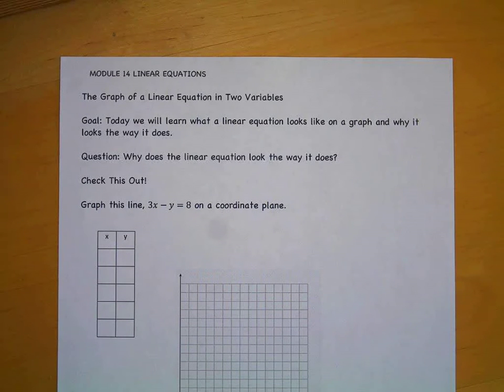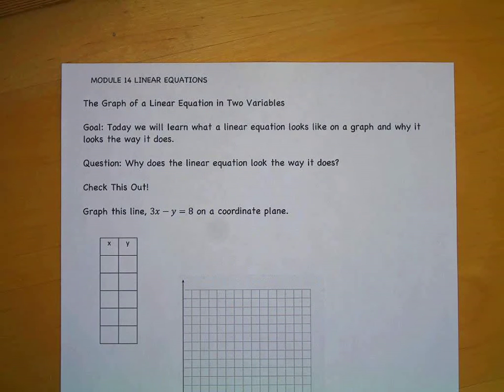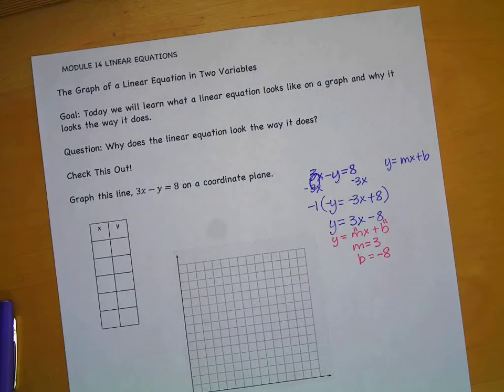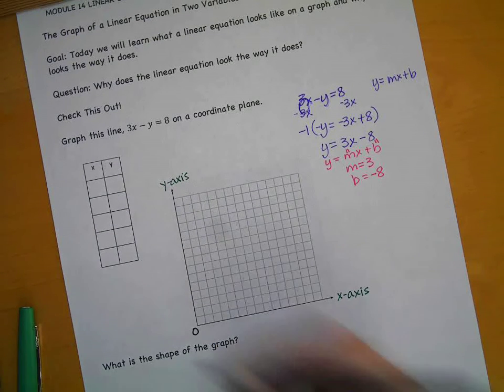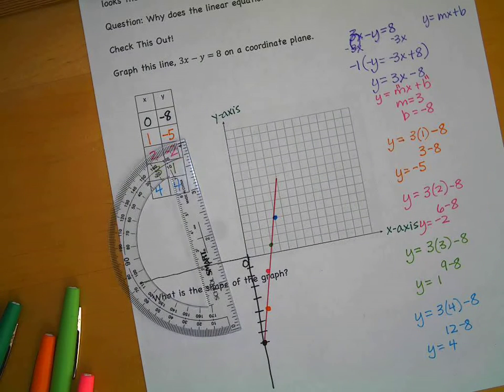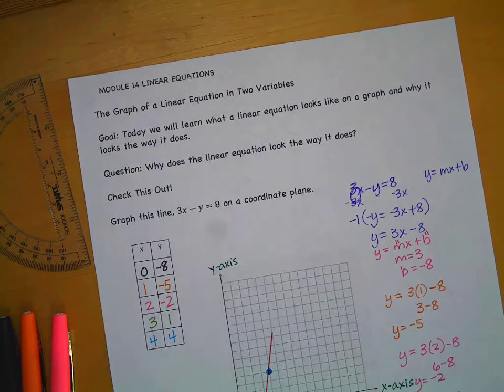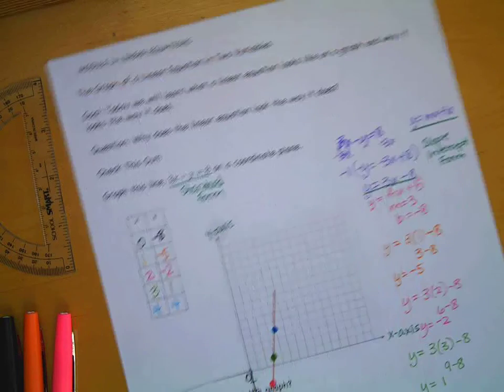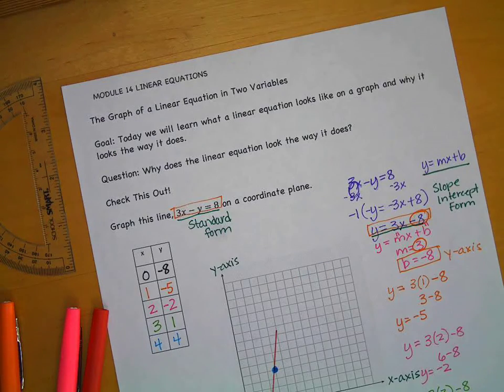Acc Math 7/8 Module 14 Lesson 13